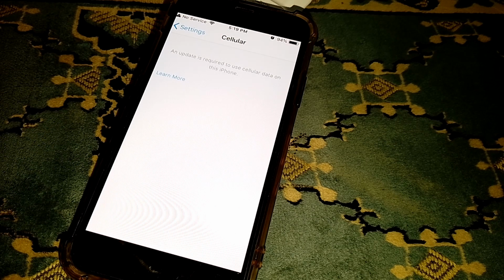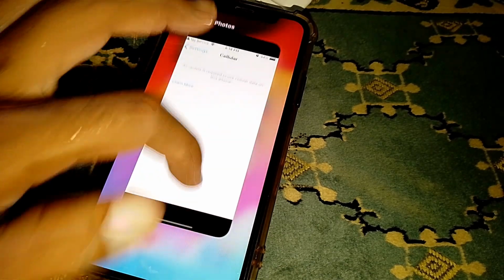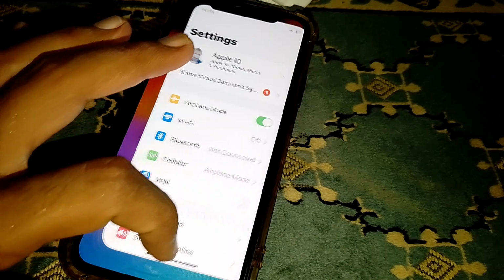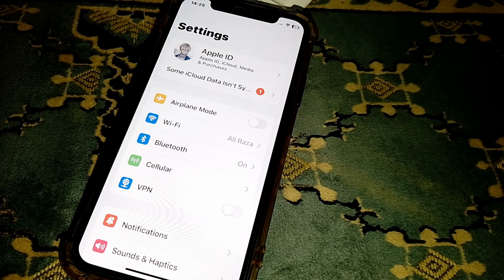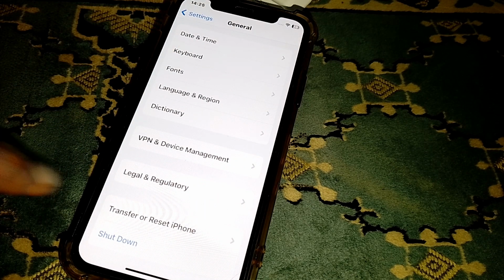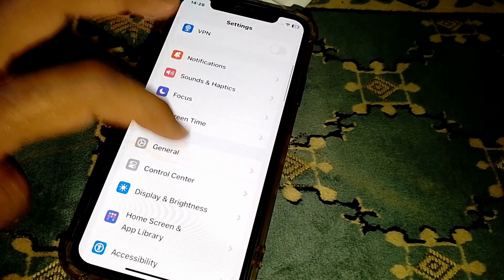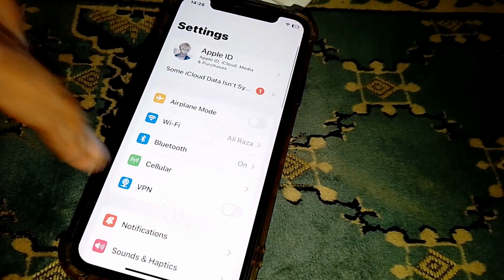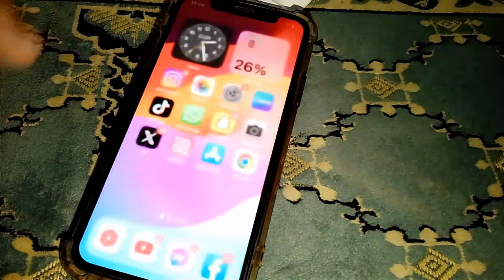How to Fix An Update is Required to Use Cellular Data on This iPhone! iOS 17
Hi Everyone, After watching this video you will be able to know " How to Fix An Update is Required to Use Cellular Data on This iPhone! iOS 17 ". So get rid of this problem and enjoy your device.

an update is required to use cellular data on this iphone 8 plus,
an update is required to use cellular data on this iphone 12,
an update is required to use cellular data on this iphone 11,
an update is required to use cellular data on this iphone xr,